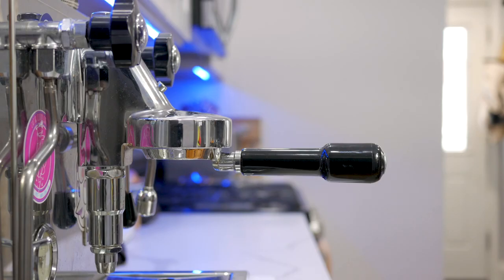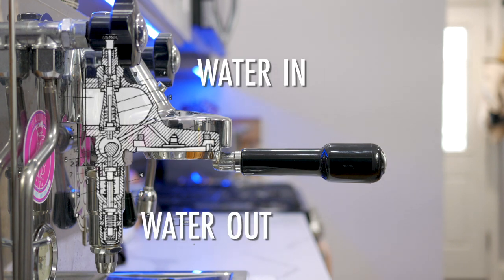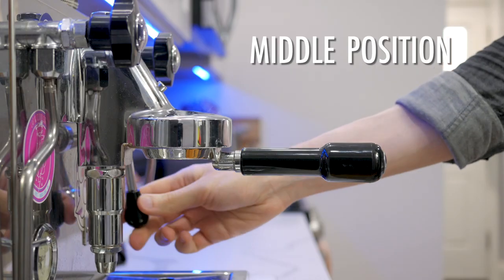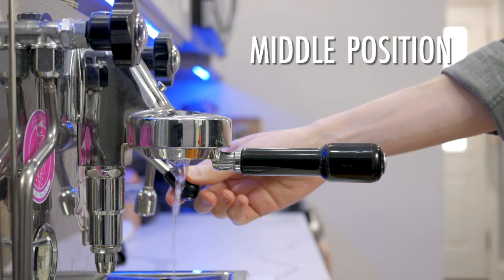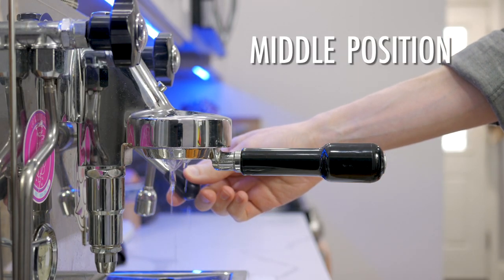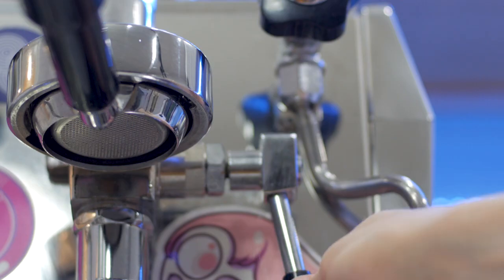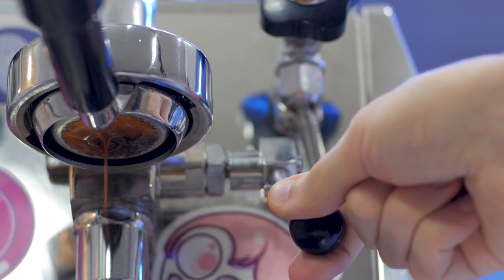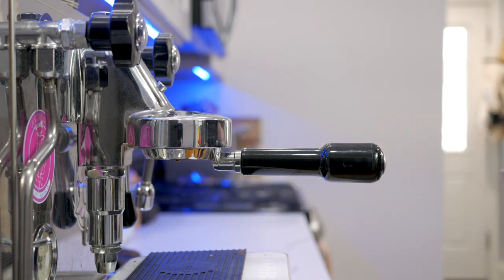How to Preinfuse Espresso with a Rocket Giotto e61 - Preinfusion Techniqe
How I preinfuse on the Rocket Giotto Premium Plus espresso machine. This can be done on any machine with an e61 group head. Preinfusion improves the consistency of espresso and sometimes will allow you to grind finer and extract more.

This could mean juicier lungos and richer ristrettos.

Let me know how/if you use preinfuision!

✨Updated Models of My Current Setup

V60 Single Cup (01)
V60 Two Cup (02)
V60 Paper Filter
Hario Insulated Carafe

Espresso:
Barista Pro 18g Basket
Rattleware Pitcher 12oz
Rattleware Pitcher 20oz

📸 Camera Gear:
Panasonic G85
Lumix 20mm f1.7
Panasonic G7
Fluid Head Tripod